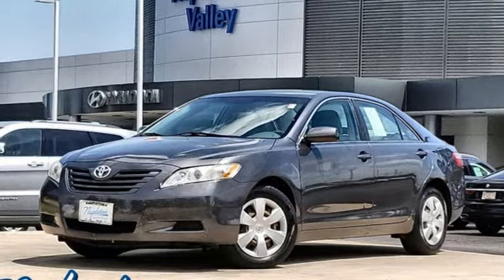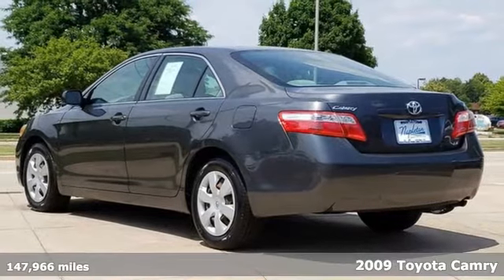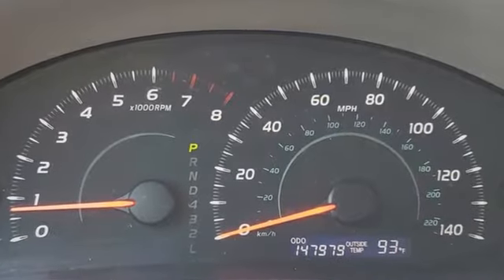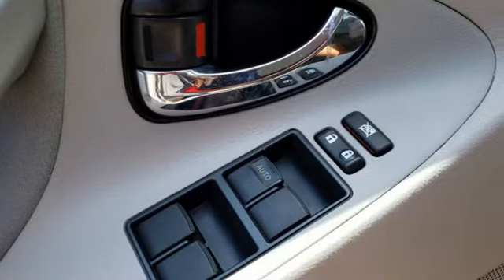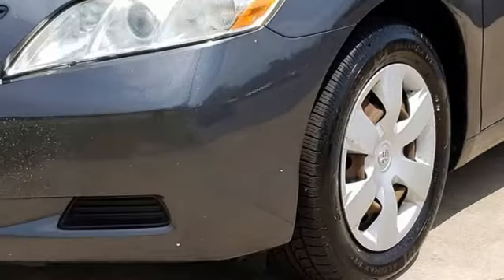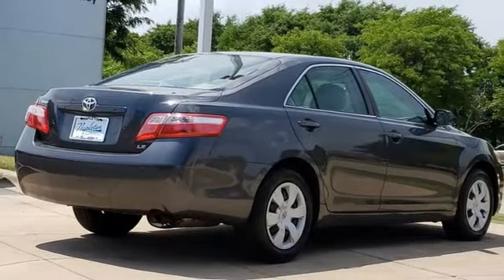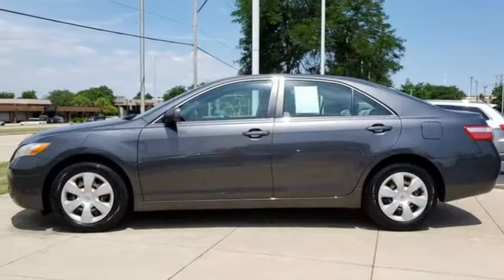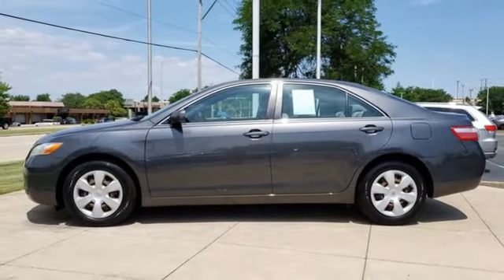Used 2009 Toyota Camry Aurora IL Chicago, IL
Year: 2009
Make: Toyota
Model: Camry
Trim: LE
Engine: 2.4L I4 SMPI DOHC
Transmission: 5-Speed
Color: Silver
Interior: Ash
Mileage: 147966
Stock #: H17692A
VIN: 4T4BE46K79R085047

If there's one thing at Napleton's Valley Hyundai we love more than the lineup of new and used vehicles in our Aurora showroom, it's the excitement we get out of helping Naperville, Downers Grove, Boilingbrook and Wheaton drivers find their match. We take the time to explore the features that are important to you and our knowledgeable staff is here to answer all of your questions. But what would buying a new car be without a test drive first? Visit Napleton's Valley Hyundai where we'll get you out on the road to find a Hyundai vehicle perfectly suited to your needs.
Address:
4333 Ogden Ave
Aurora IL Chicago, IL 60504